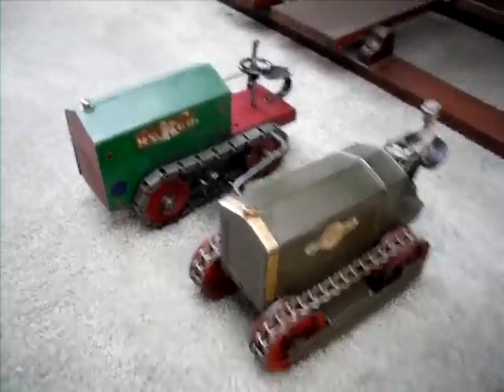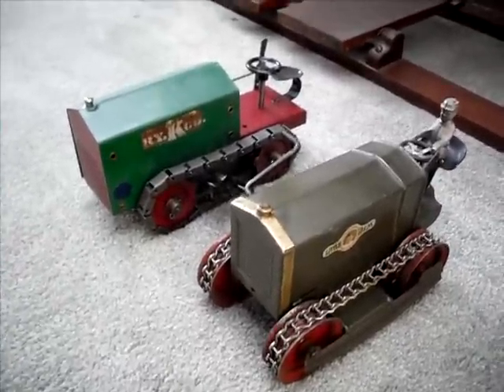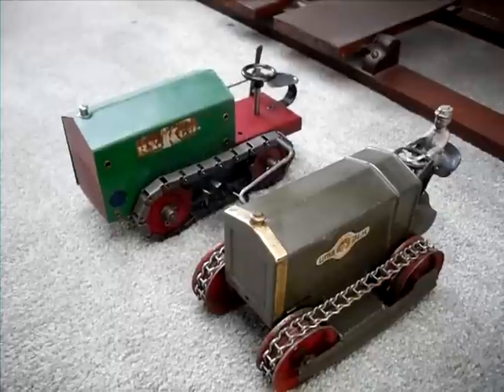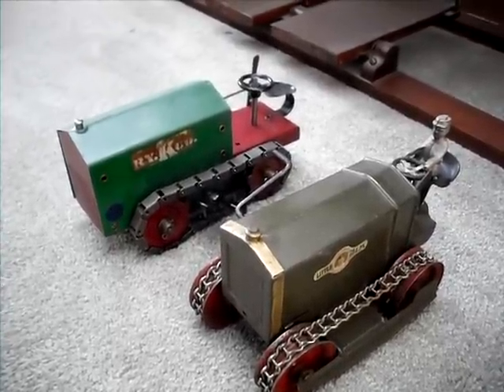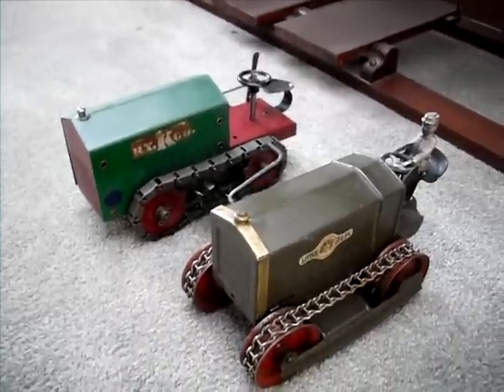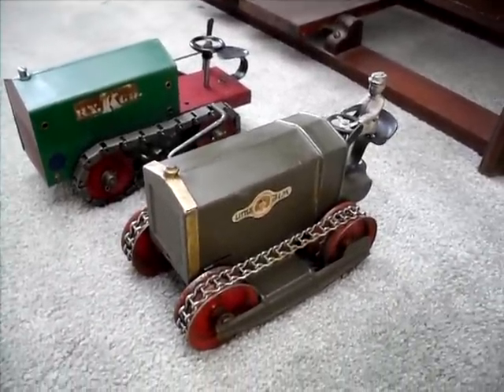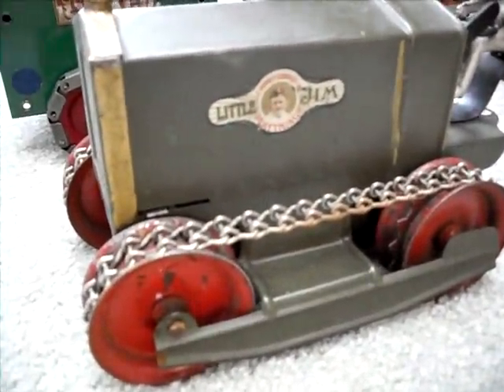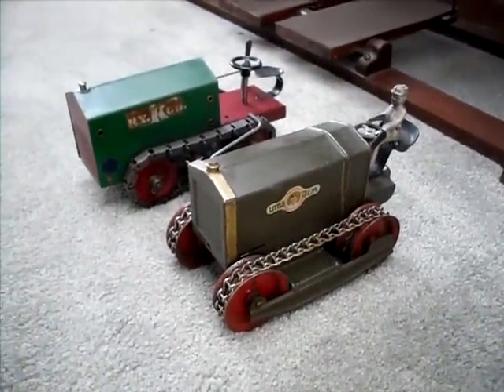The Great Toy Tractor Race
Just playing with my wind-up tractors, a Structo and a Kingsbury/Little Jim.